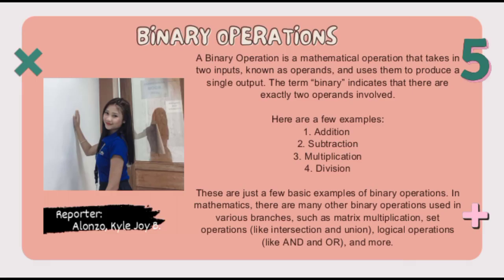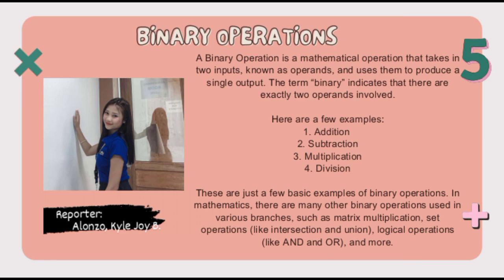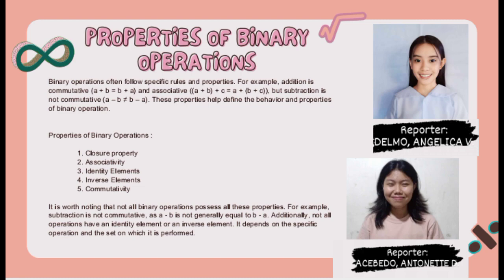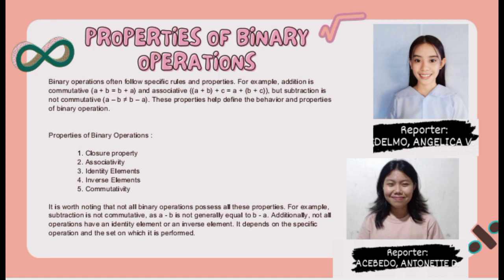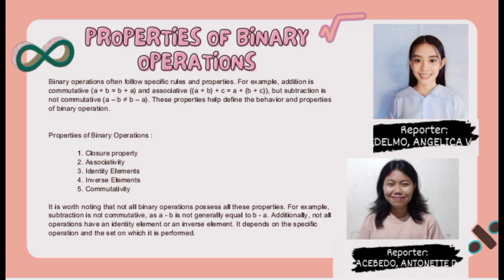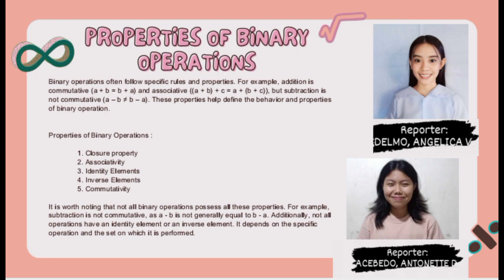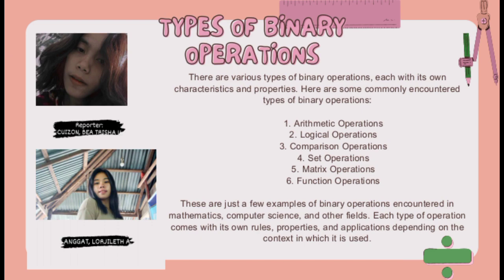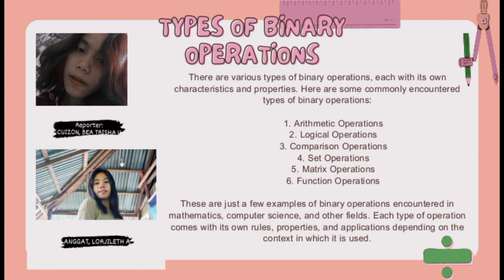October 20, 2023